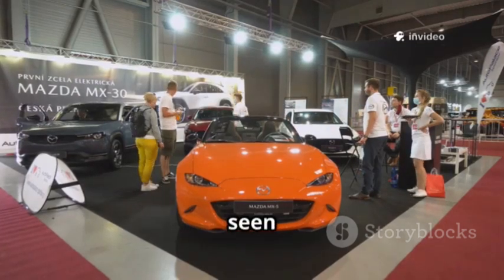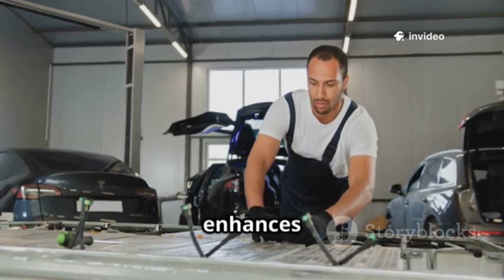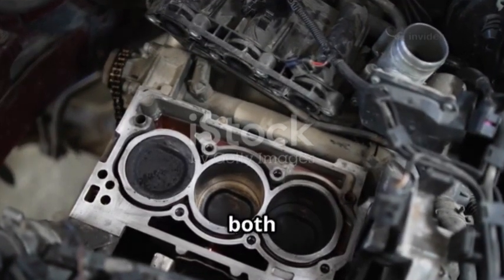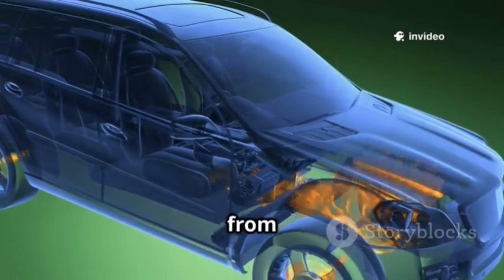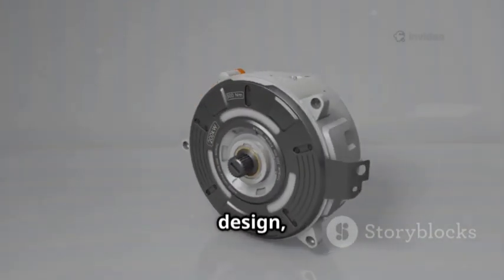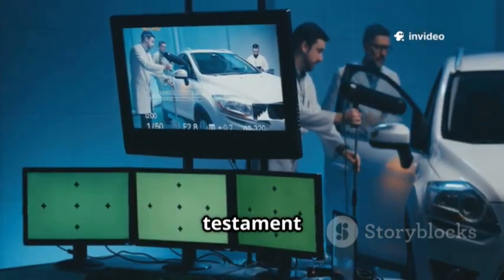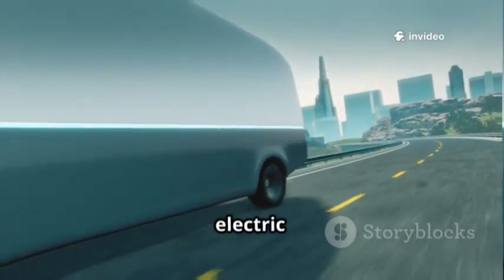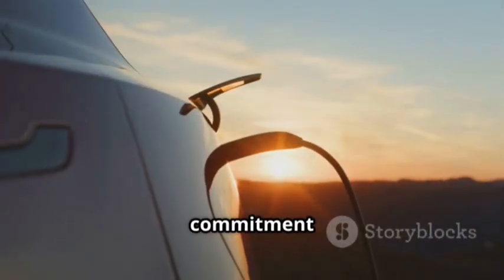Mazda's Rotary Engine Comeback: A Game-Changer for EVs!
Join us as we explore Mazda's groundbreaking return to the rotary engine and its potential to reshape the electric vehicle (EV) landscape! In this video, we delve into the innovative technology behind Mazda's rotary engine and how it could pose a significant challenge to the booming EV industry. With a backdrop of epic music and tension-filled moments, we'll analyze the implications of this revolutionary engine for performance, efficiency, and environmental impact.

Don't miss out on this thrilling journey into the future of automotive engineering!